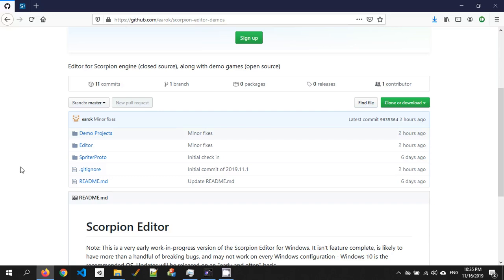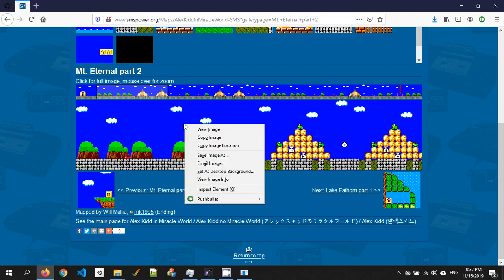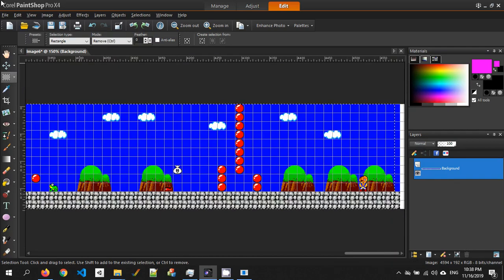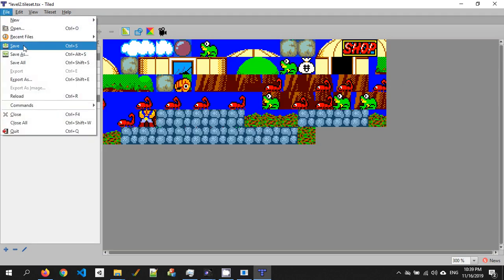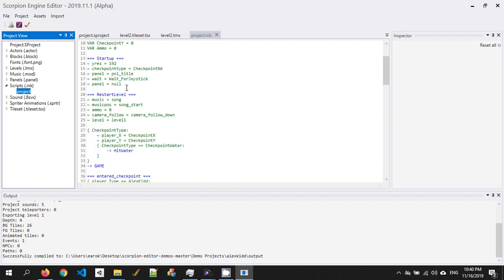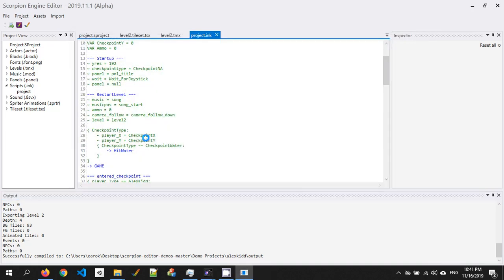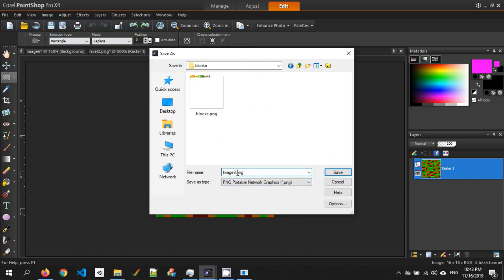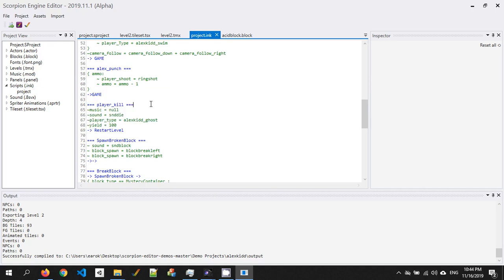Scorpion Engine 2019.11.1 - Download, run, import level and create new block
Apologies for my crap narration!

In the video I quickly go over:
- Downloading and running the editor
- Testing projects in an emulator
- Downloading a map rip of the second level of Alex Kidd in Miracle world, and importing it into the editor
- Making tile and script tweaks to run the new level
- Adding a new block and calling a script from it